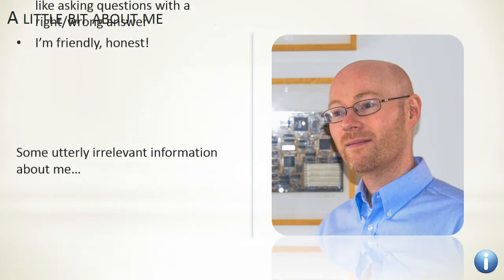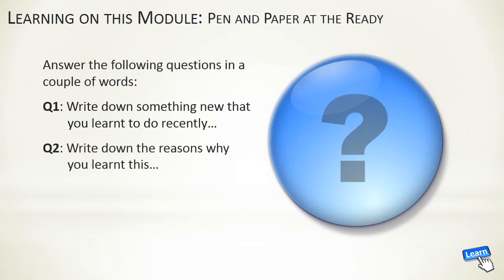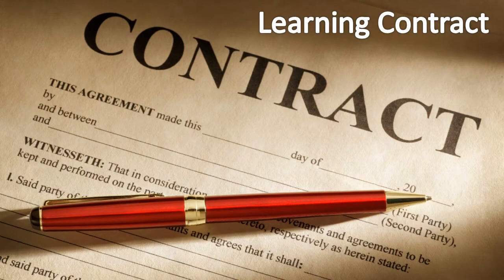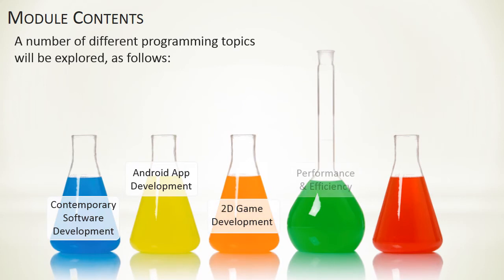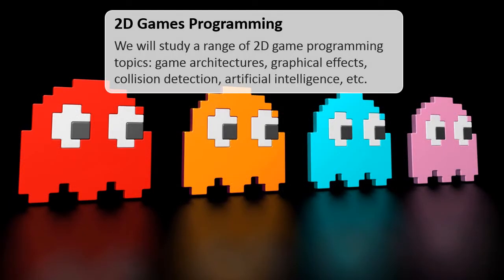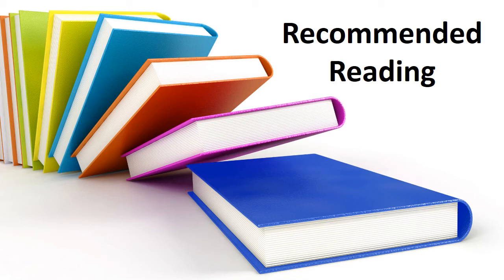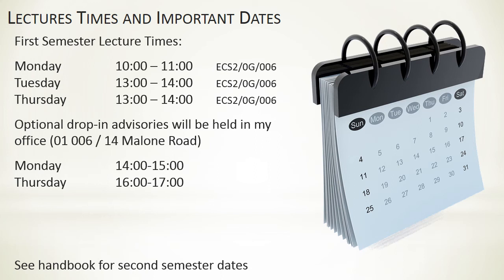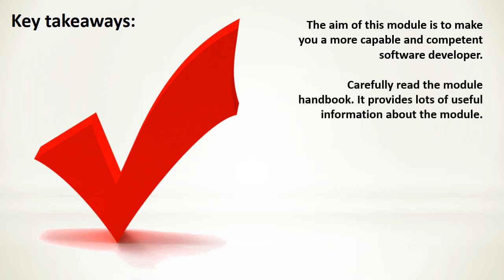Week 1 - Android Games Programming (CSC2021) - Module Introduction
Details of what this module is about and how it will be run